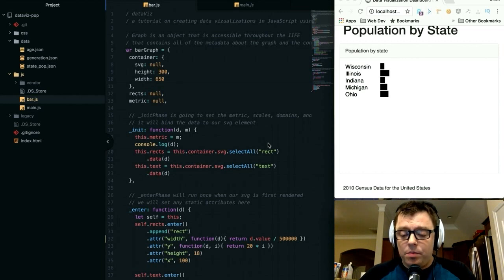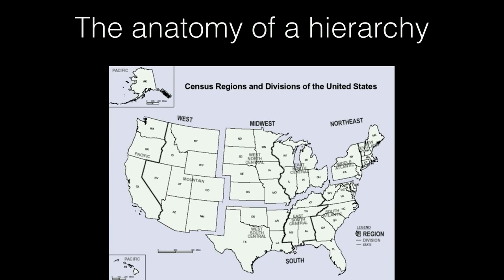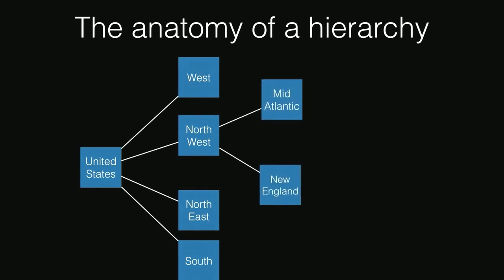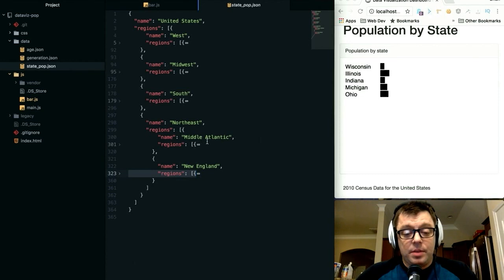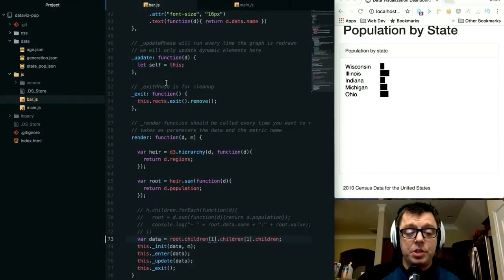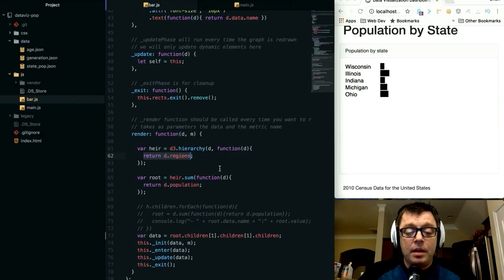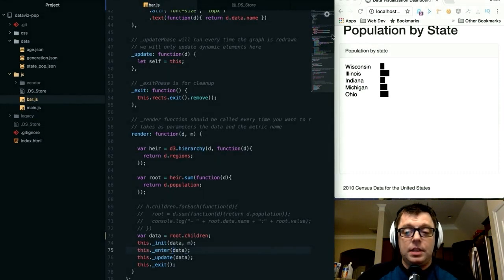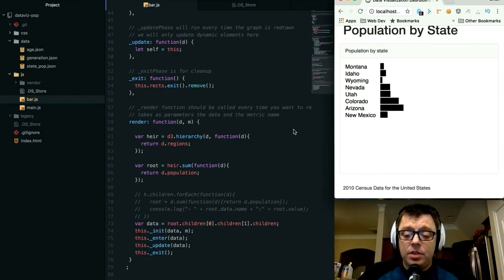D3: Graphs and Charts for the web using Javascript - Organize Data Using Hierarchies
Learn how animate your charts and graphs using D3, HTML5, and JavaScript.

D3 is a frontend Javascript library that can be used to create interactive, customizable visualizations.  Learn how to work with multiple datasets in D3, managing data asynchronously, as well as merging and aggregating data.

D3 uses JavaScript to create interactive data visualizations in your HTML5 applications using SVG to translate your data into the DOM and CSS to style your visualizations.